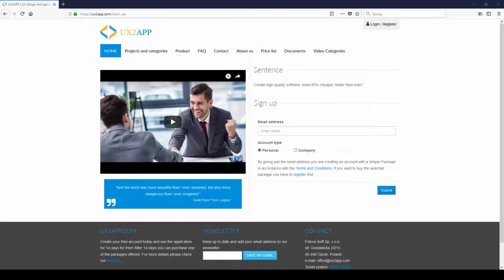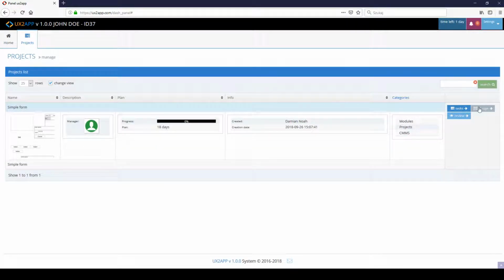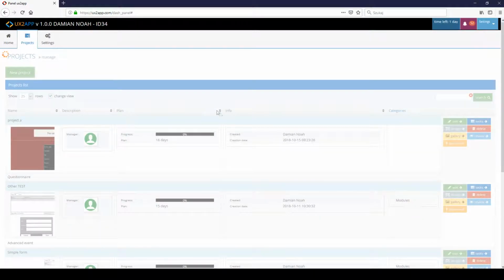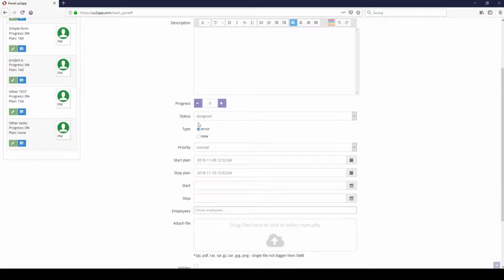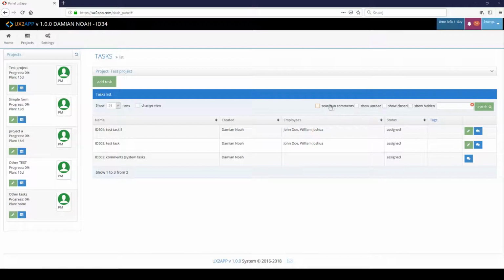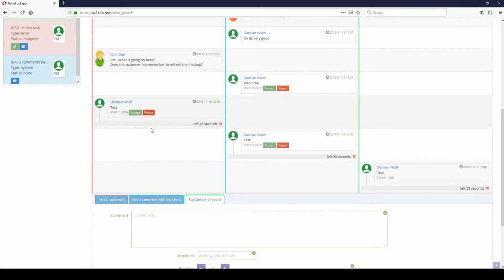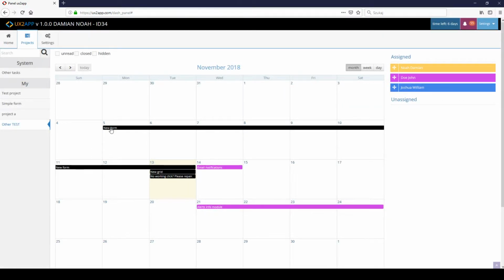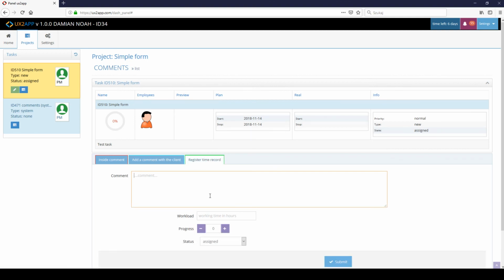Projekt manage - UX2APP.com